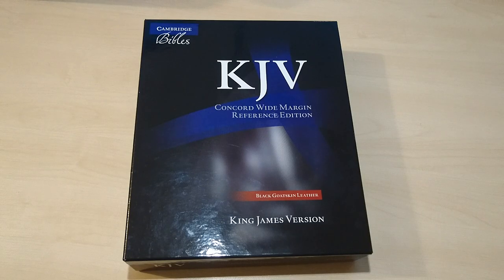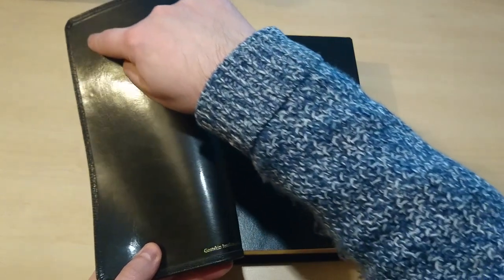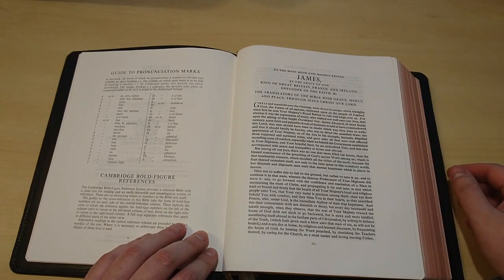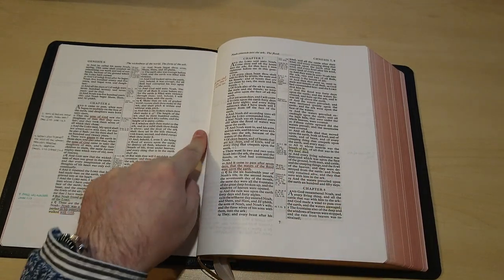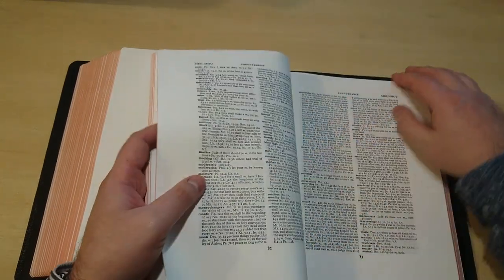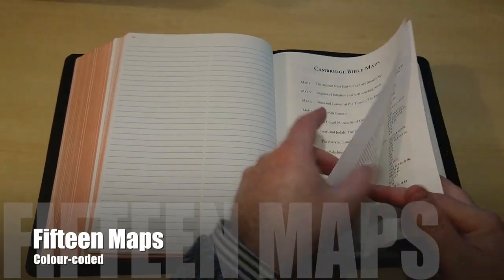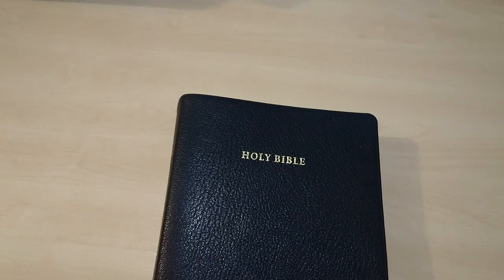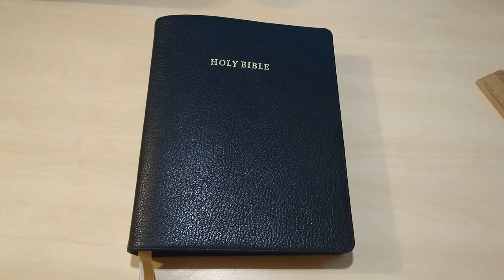Cambridge KJV Concord Wide Margin Reference in Black Goatskin